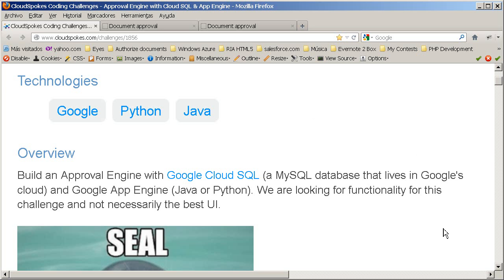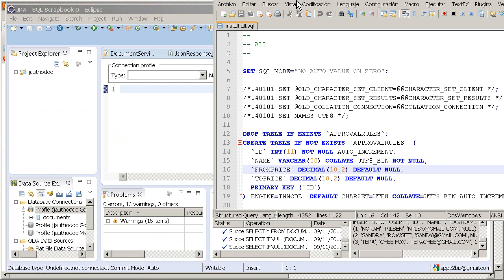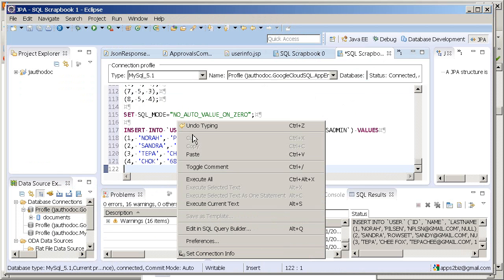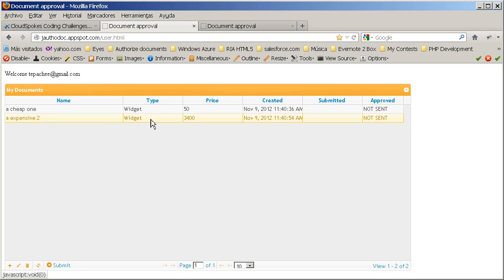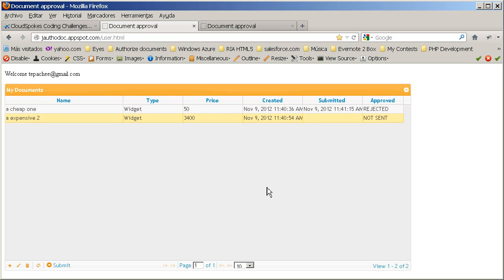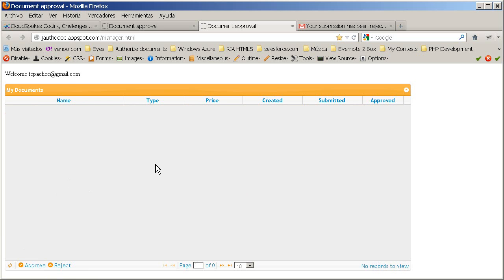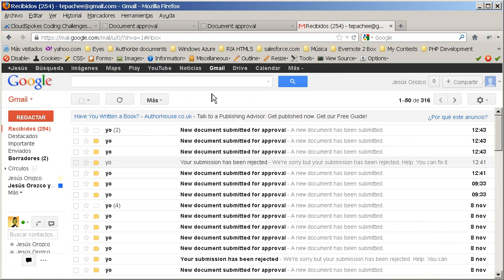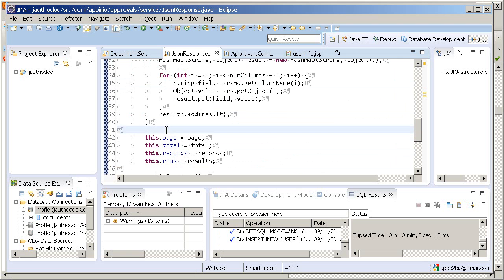Approval Engine with Cloud SQL (1st place @Cloudspokes contest!!! 12/12/12)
Application demo for Approval Engine with Cloud SQL